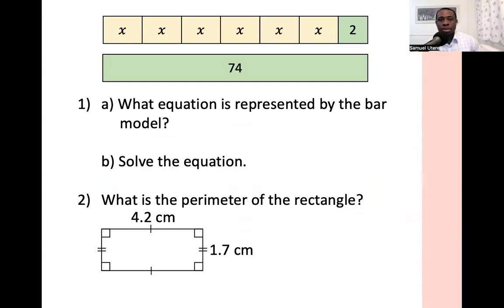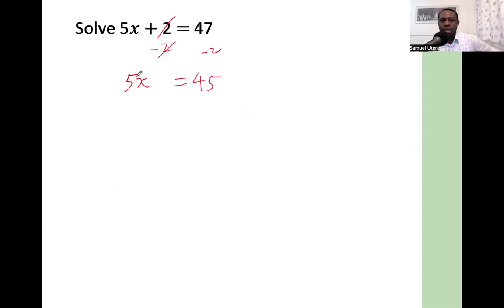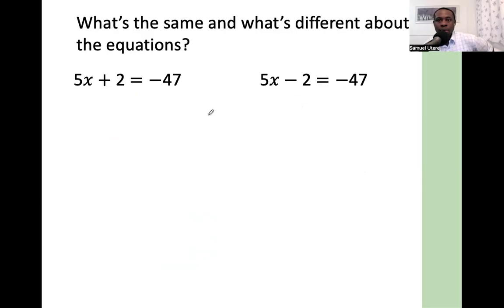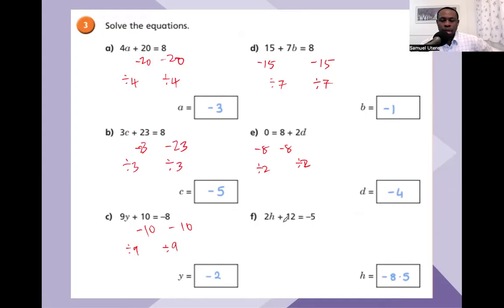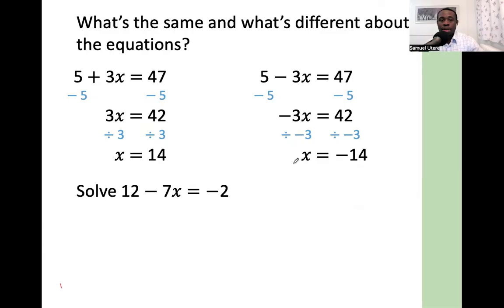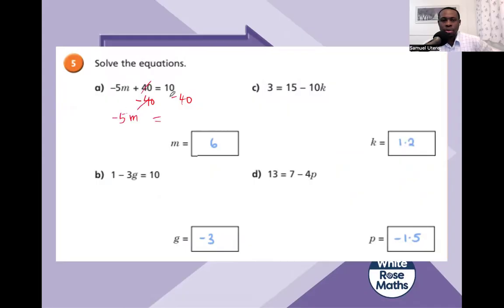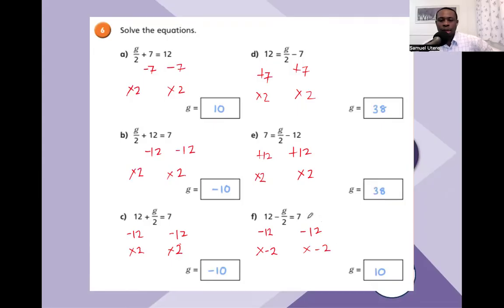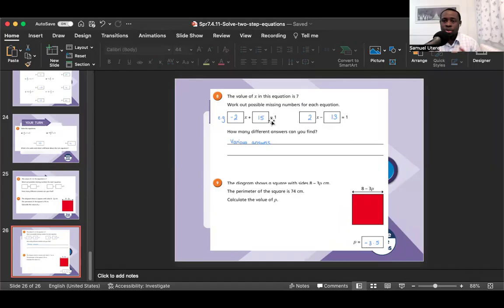Never Make These Mistakes When Solving Two Step Equations Again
Let's explore how to solve equations using positive and negative numbers! This math lesson covers integers and how to solve various algebraic equation problems.